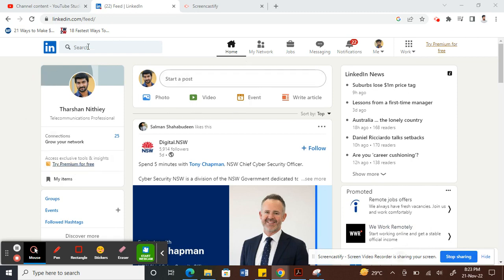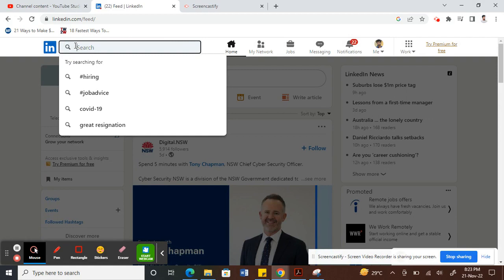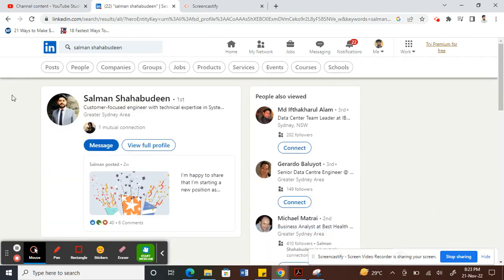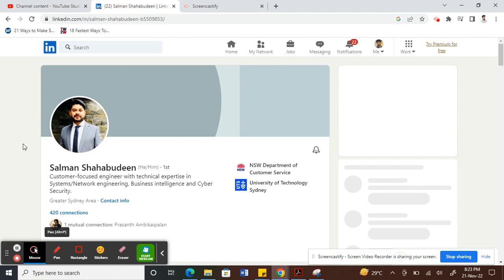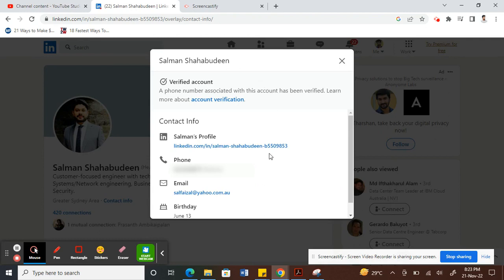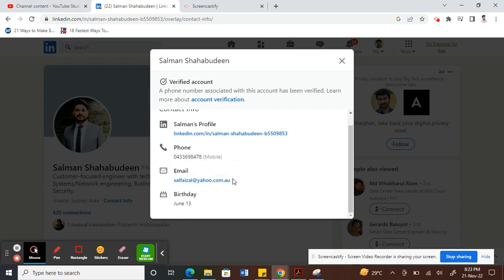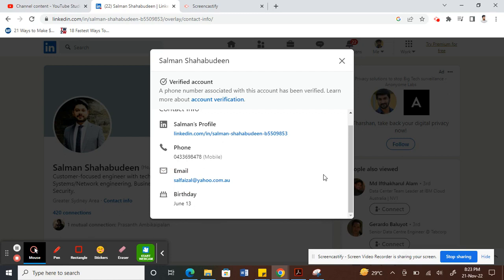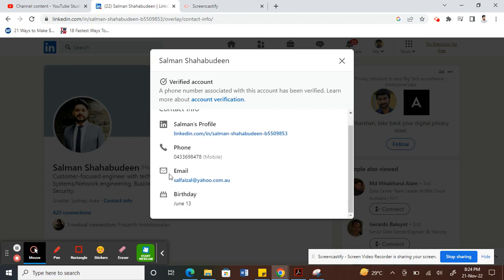How to find email address in LinkedIn profile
By doing this, you'll increase the chances of receiving invitations from potential employers, friends and networking partners.